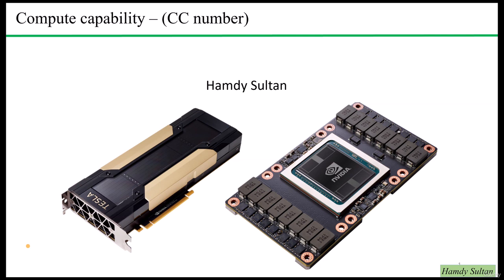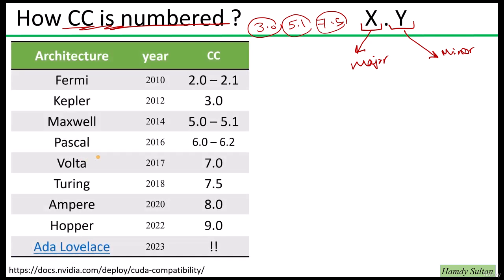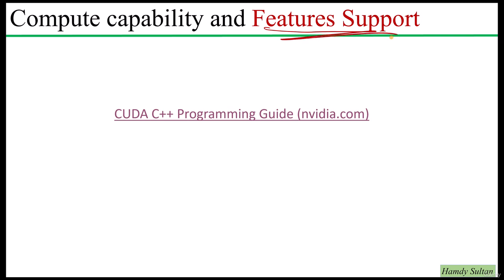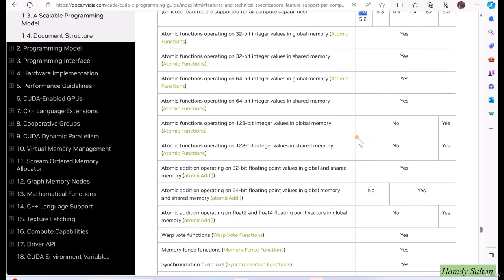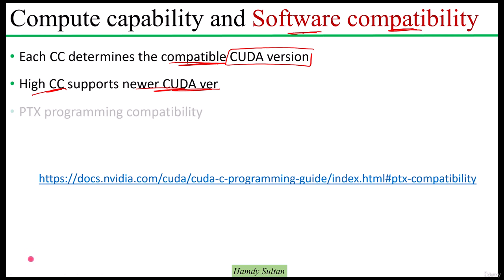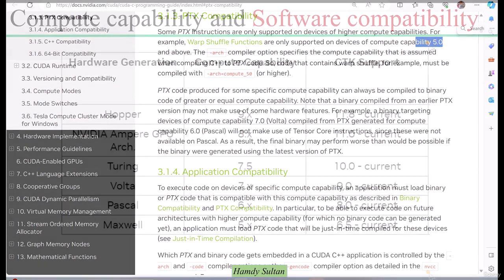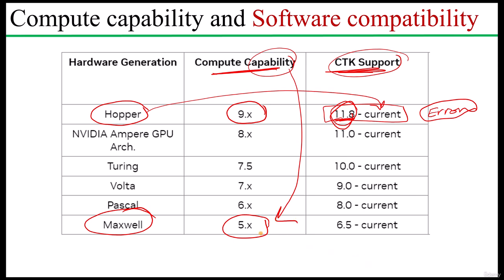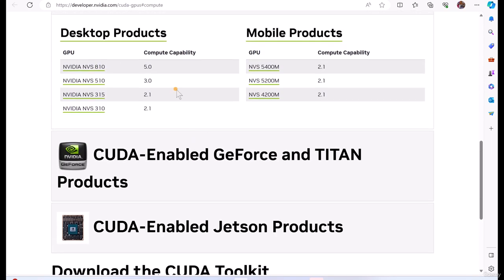CUDA Course 010: Compute capability and utilizations of the GPUs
Discover the role of compute capability in NVIDIA GPUs, which defines their features and processing power across generations. Understand how this capability influences hardware and software compatibility, enhances performance in applications like AI, and aligns with CUDA toolkit versions for optimal development and execution.